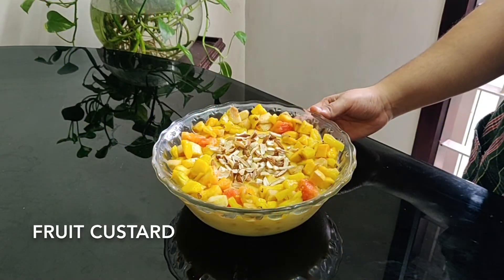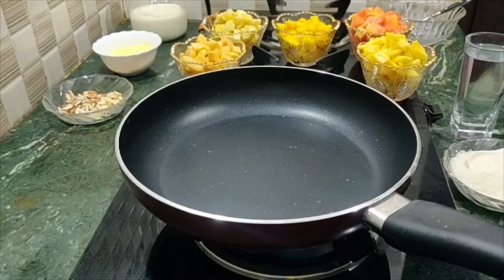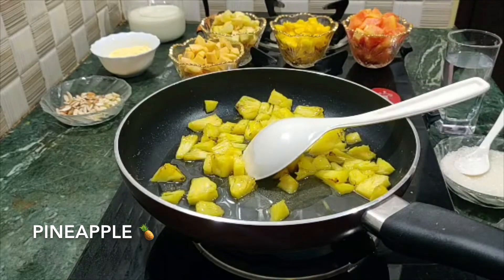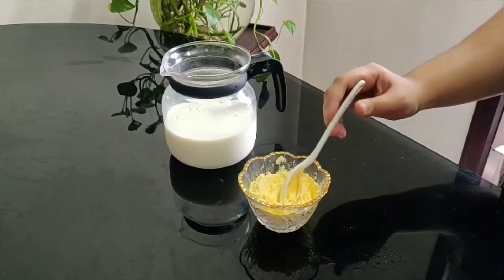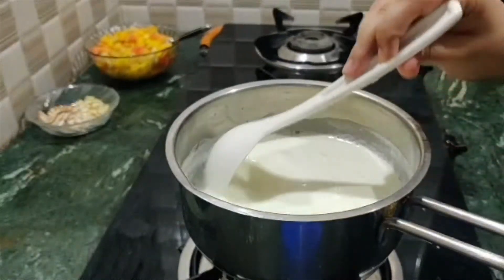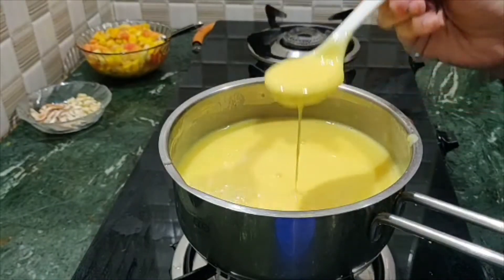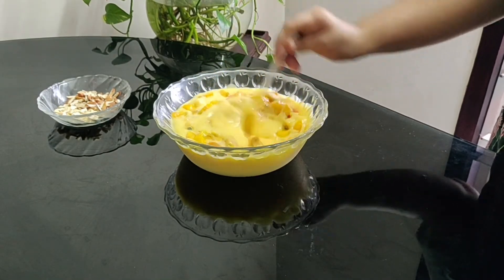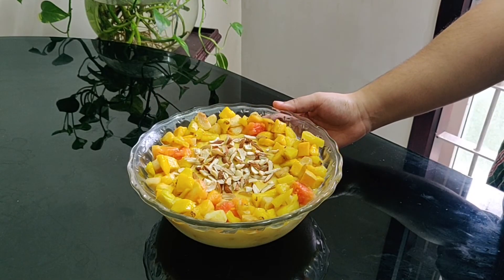Fruit Custard | Must Try Dessert | Digna's Signature Recipes | Vlog 5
Ingredients :

Fruits - Apples, banana, pineapple, grapes,   papaya,mango

custard :

milk - 1/2 litre + 3 tbsp

sugar glazing :

sugar - 3tbsp

garnish :
almonds grated

Please let us know your thoughts through comments...